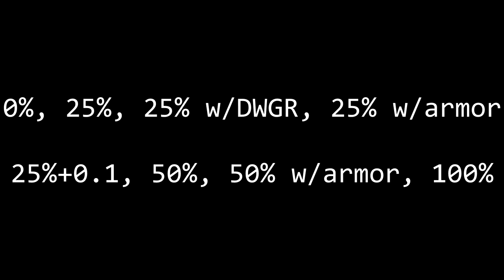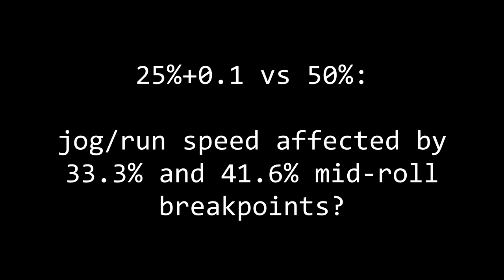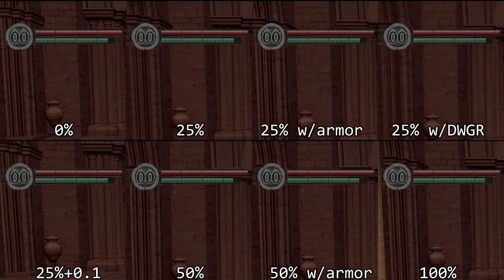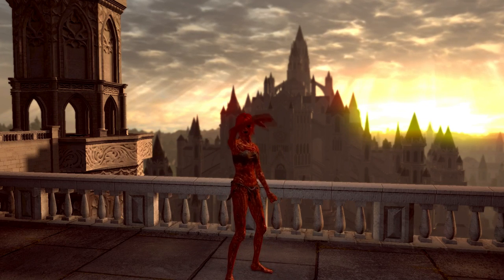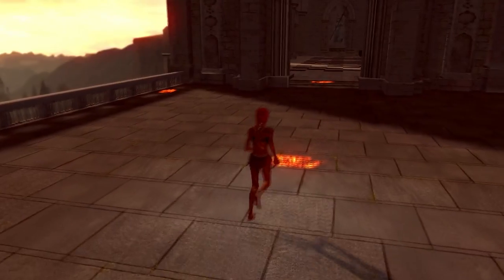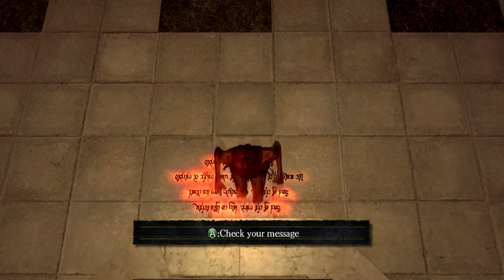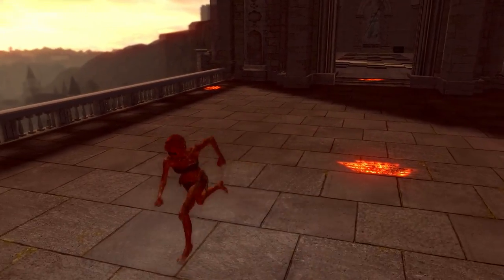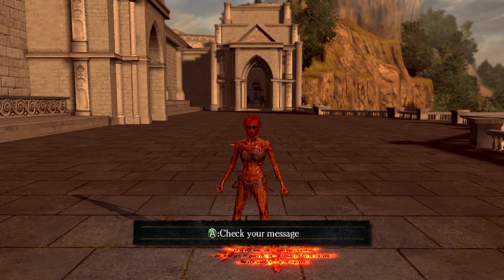Dark Souls Science: Jog and Run Speeds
This time we are looking at jogging and running (sprinting) speeds. We check whether jogging and running speed is affected by equip burden and find that it differs at 25%, 50%, and 100%--in particular, it doesn't differ at any of the sub-25% fast roll breakpoints or any of the sub-50% mid-roll breakpoints.

It also shows that Dark Wood Grain Ring has no effect.

It also shows that the equip burden can be achieved with either weapons or armor to the same effect. Unlike stamina regeneration speed, which is slowed by heavy armor, jogging and running speed doesn't take into account what the equip load comes from.

The second half of the video, from 2:36 onwards, shows how I set up the experiment and eliminated variability.